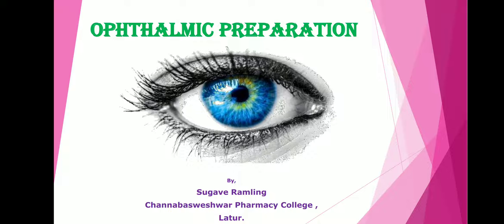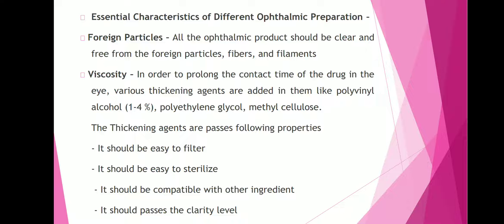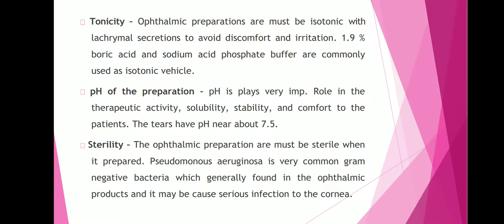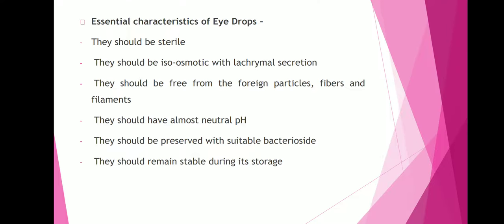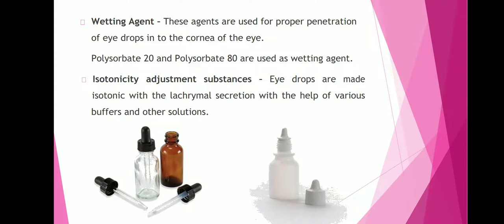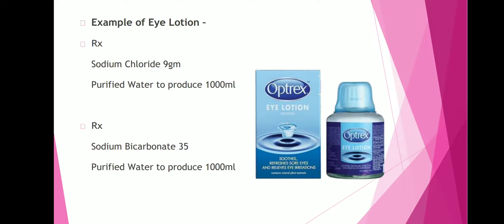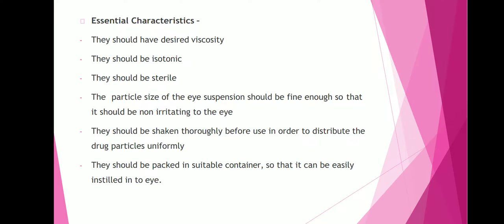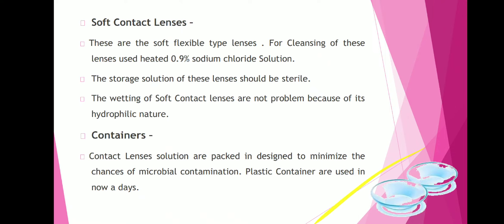Ophthalmic preparation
Eye drops,eye lotion,eye suspension,eye ointments and contact lenses